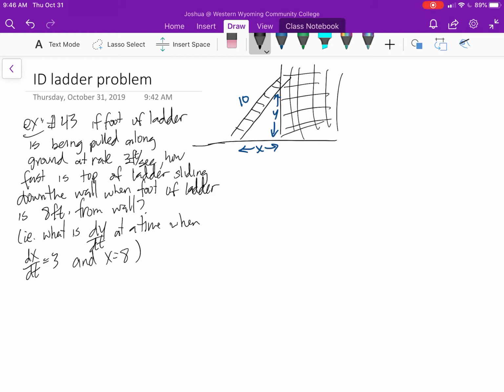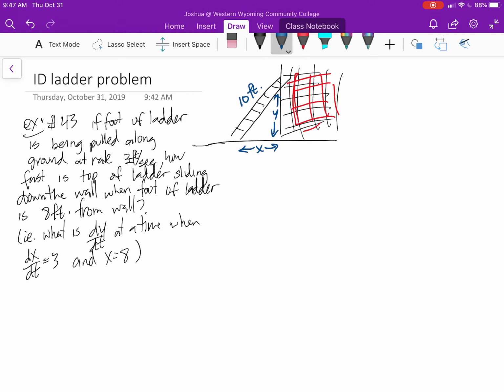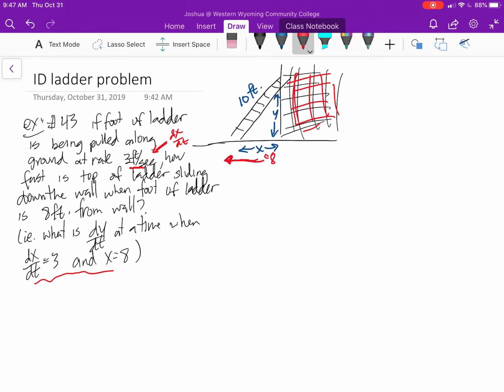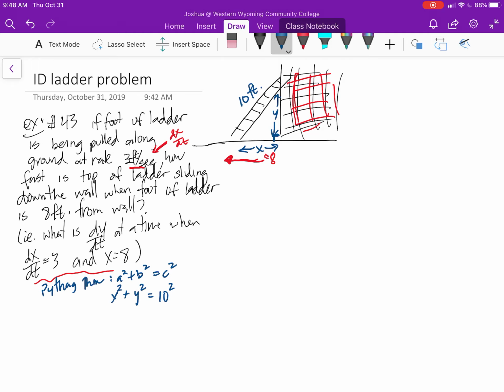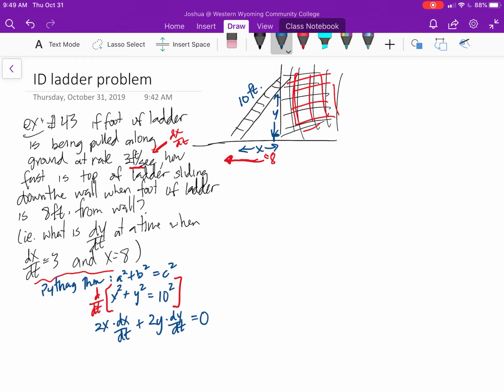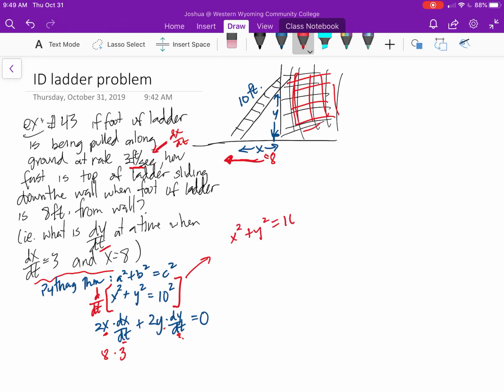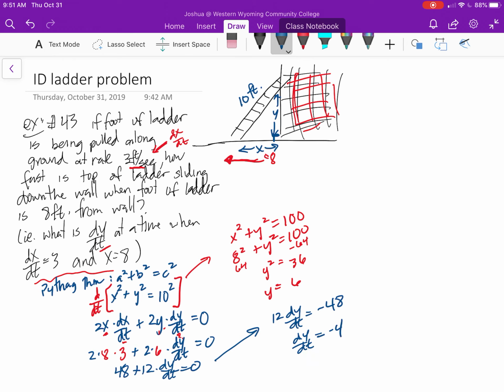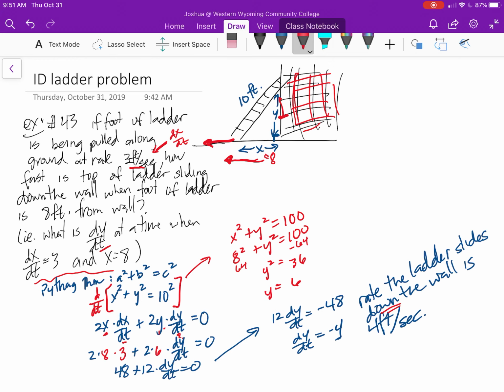ID ladder problem